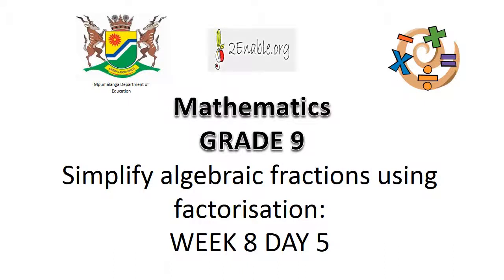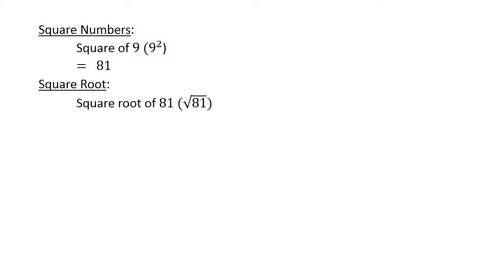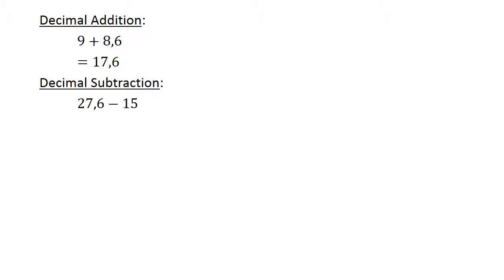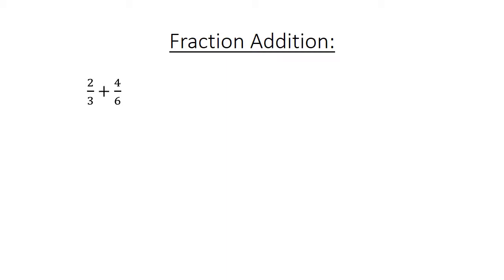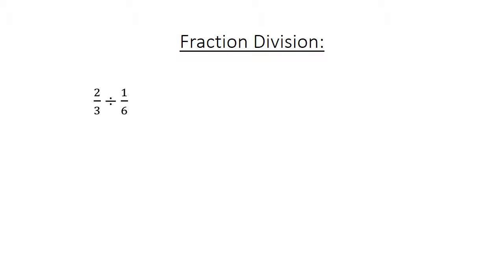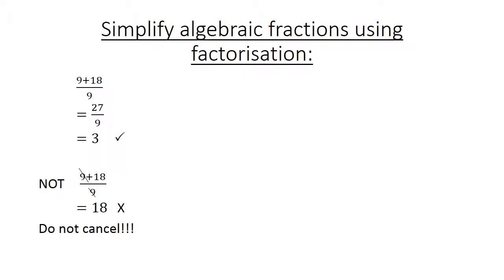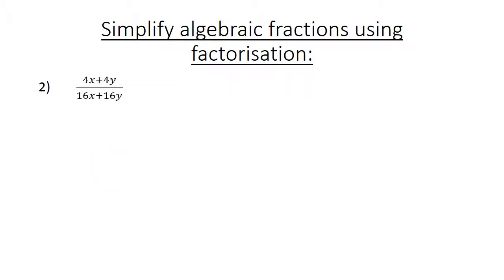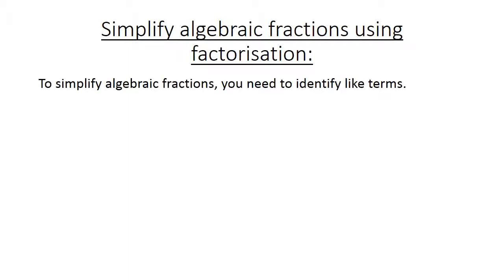5 Simplify algebraic fractions using factorisation